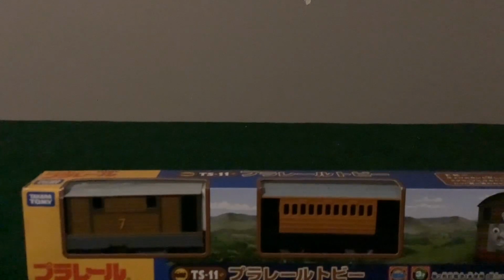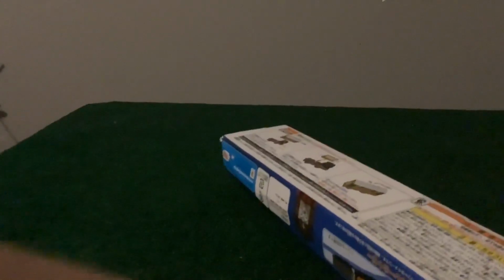Plarail Toby review and unboxing!!!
A review of the Plarail TS-11 Toby